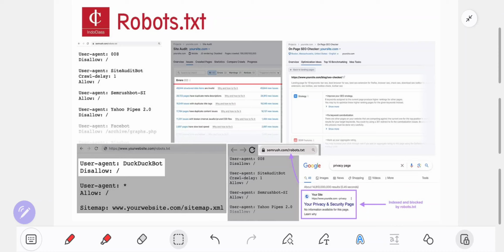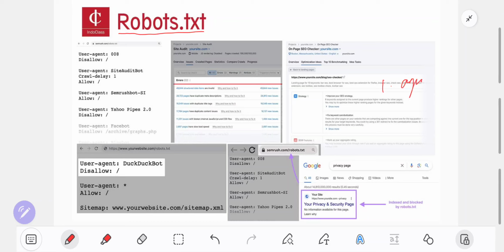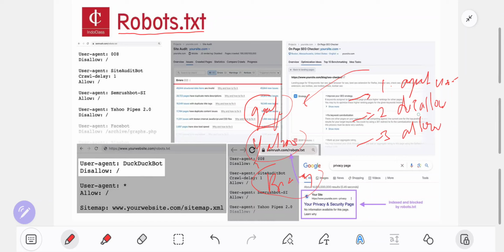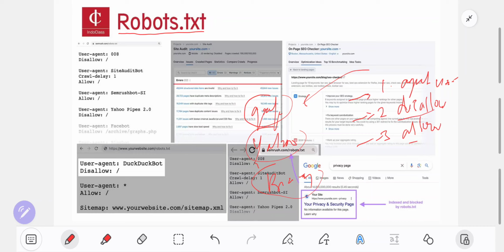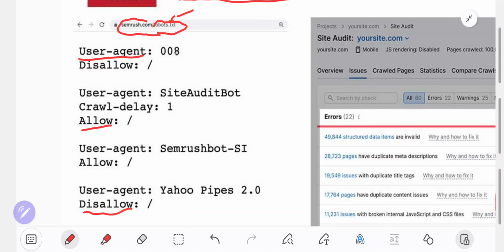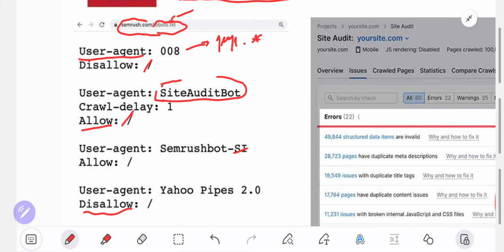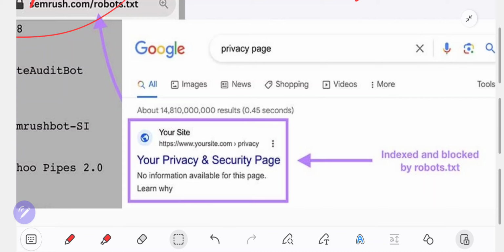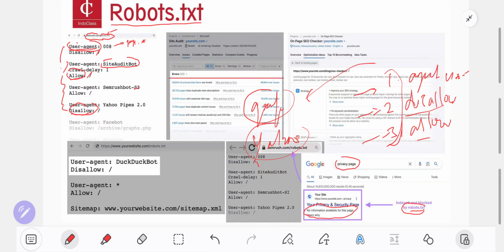Robots.txt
Fungsi Utama Robots.txt

Mengontrol Akses Mesin Pencari
Membatasi bagian-bagian tertentu dari situs agar tidak diindeks, misalnya halaman admin atau data sensitif.

Mengatur Beban Server
Membatasi aktivitas bot agar tidak terlalu sering mengakses situs, yang bisa membebani server.

Melindungi Informasi Pribadi
Mencegah bot mengakses halaman yang mengandung informasi sensitif, meskipun ini bukan pengganti mekanisme keamanan.

Contoh Isi Robots.txt

plaintext

Salin kode

Penjelasan

User-agent: Menentukan bot mana yang mengikuti aturan. Tanda * berarti semua bot.

Disallow: Menentukan halaman atau direktori yang tidak boleh diakses bot.

Sitemap: Menunjukkan lokasi file peta situs (sitemap) agar bot dapat menemukan halaman-halaman penting dengan mudah.

Hal yang Perlu Diketahui

Robots.txt hanya memberi instruksi. Bot yang tidak mematuhi standar (misalnya bot jahat) tetap bisa mengabaikan file ini.

Robots.txt tidak menyembunyikan konten dari publik. Jika seseorang tahu URL-nya, mereka tetap bisa mengakses halaman tersebut.

Jika Anda ingin mencoba melihat file robots.txt suatu situs, cukup tambahkan /robots.txt setelah domainnya.